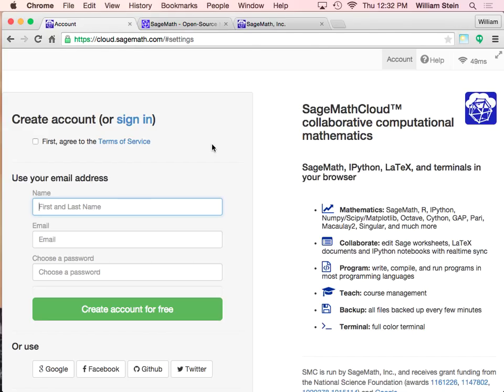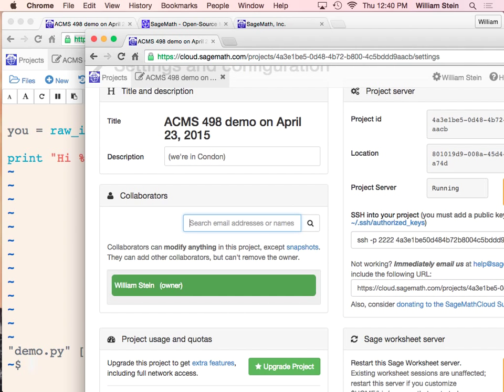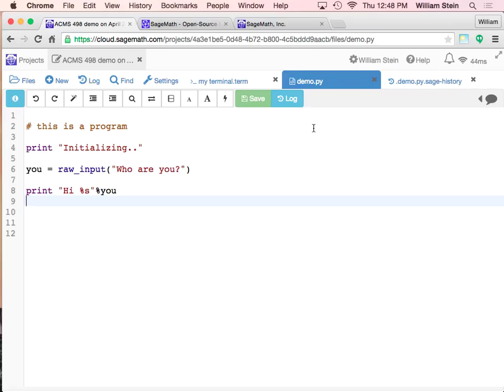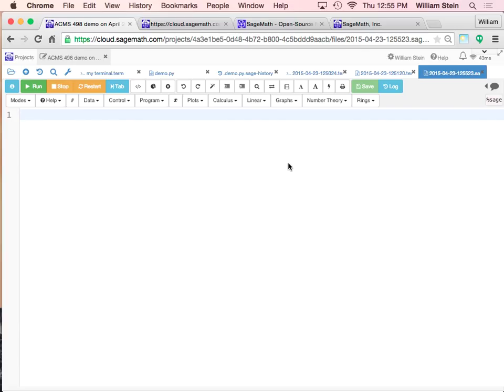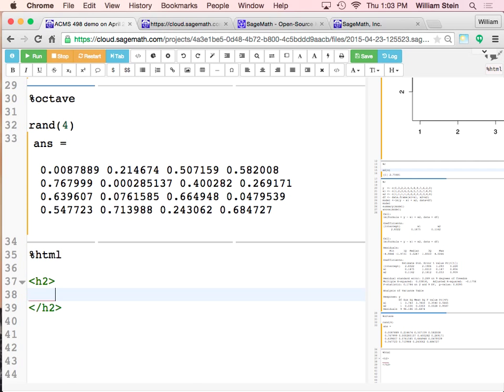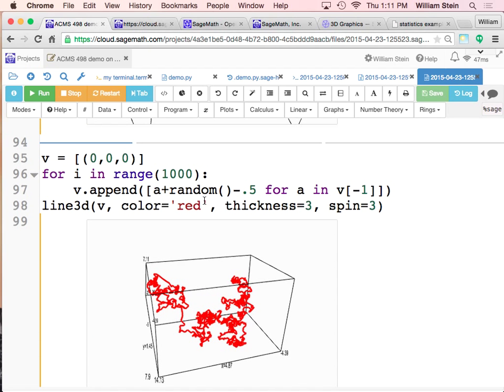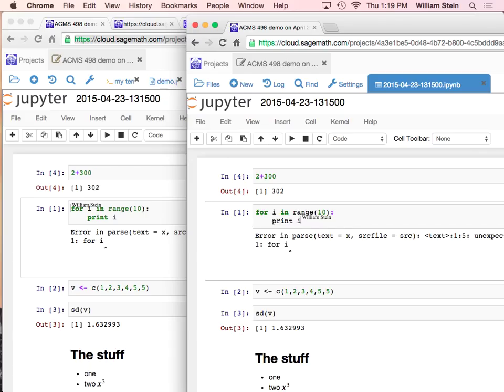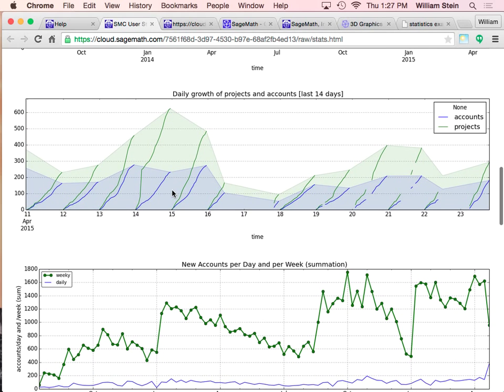SageMathCloud: ACMS talk